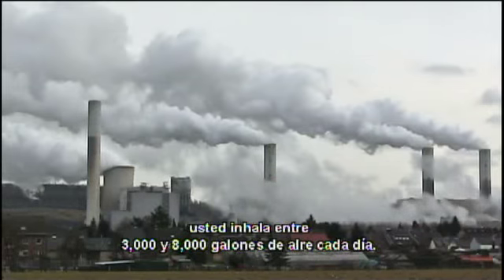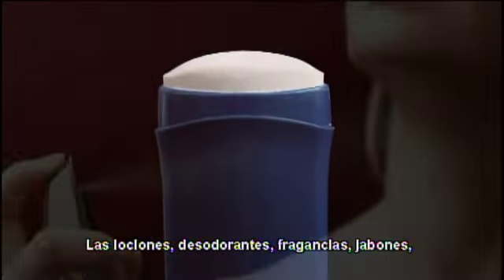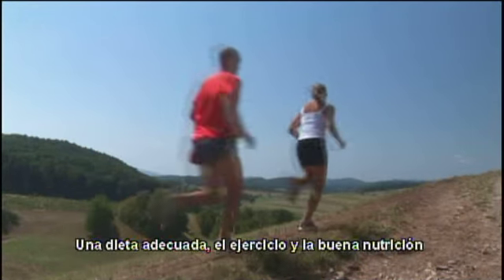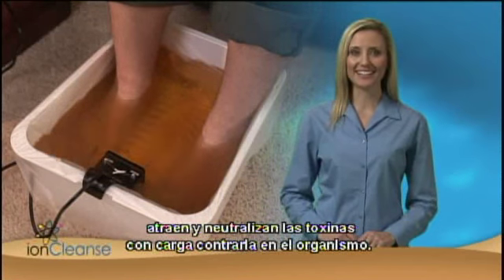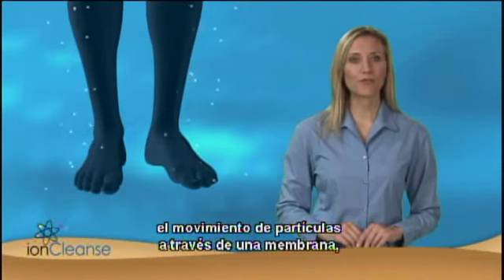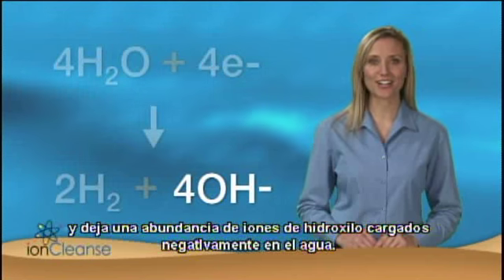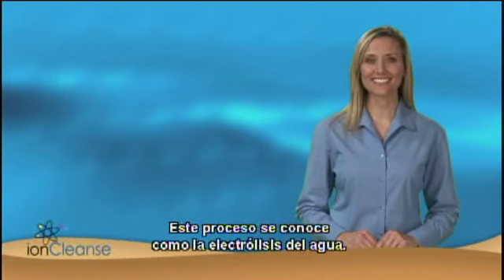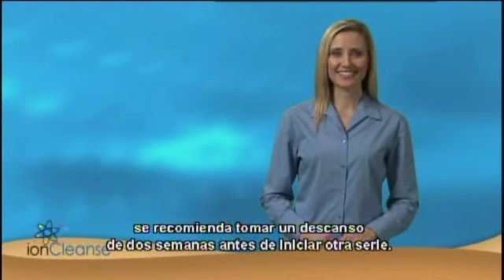Un Video Promocional de IonCleanse® (Spanish Subtitles)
Una explicación de donde vienen las toxinas del medio ambiente que están en el cuerpo.